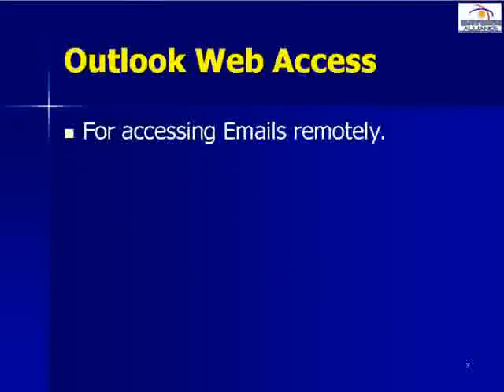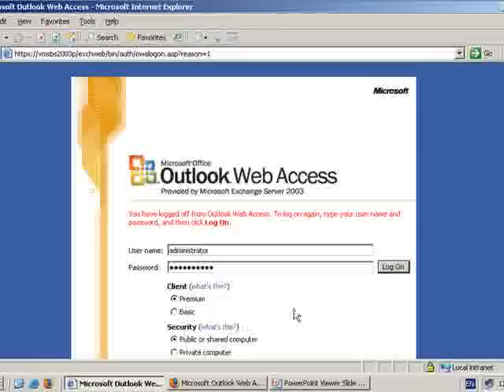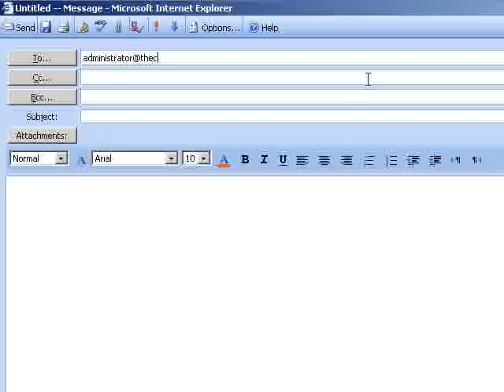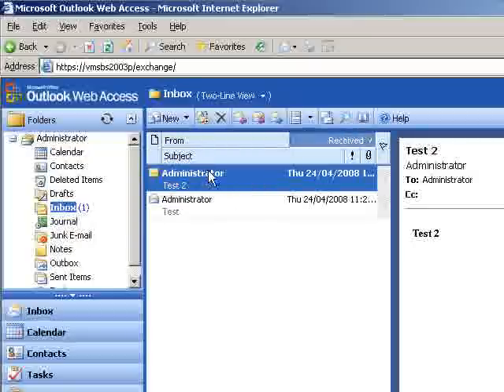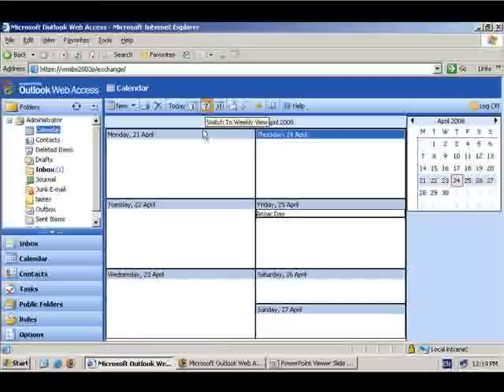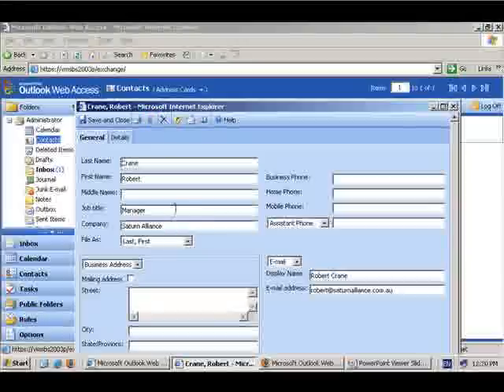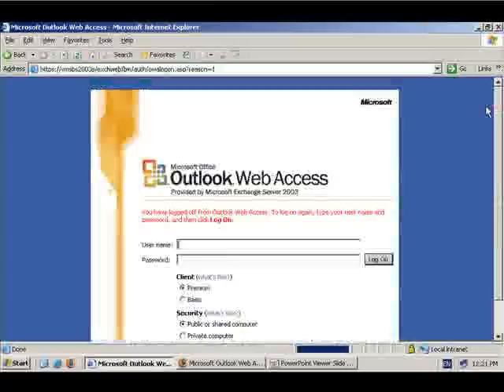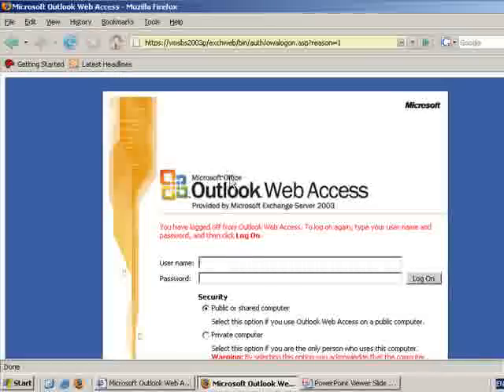Introduction to Outlook Web Access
Outlook Web Access is a convenient way to access emails remotely via a web browser. This video will provide you with a basic understanding of the functionality that OWA provides